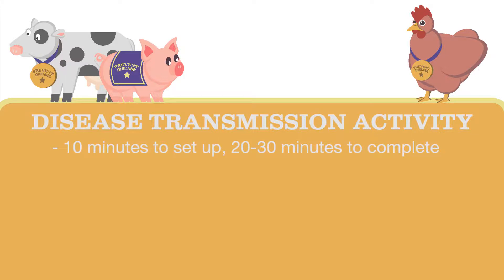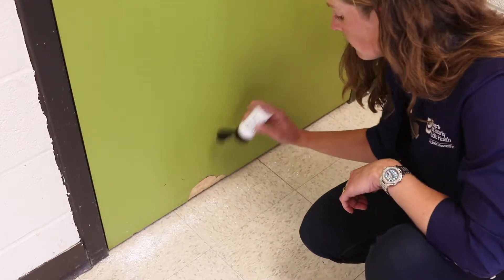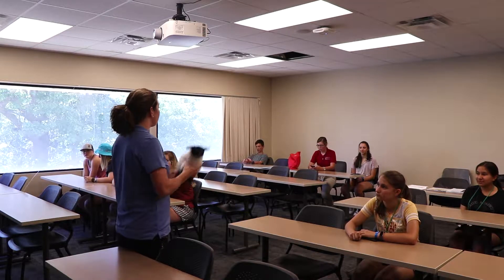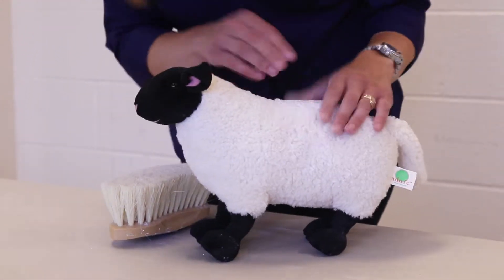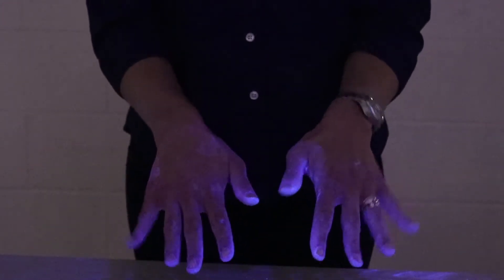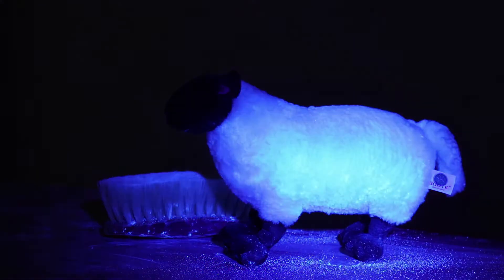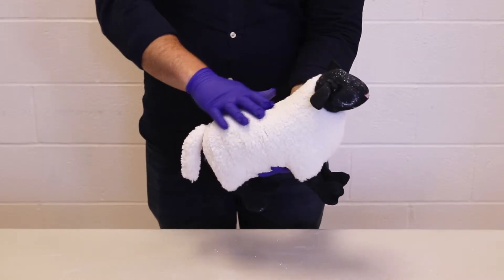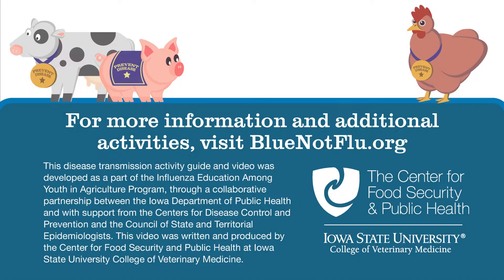Blue Not Flu - Disease Transmission and Outbreak Investigation Activity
Teach youth and kids about biosecurity in a fun and interactive way! This activity demonstrates how zoonotic diseases might be spread to you or your animals on the farm and at exhibitions, and describes measures to prevent zoonotic disease spread.

Find more free interactive courses for kids and youth, hands-on activities and guides